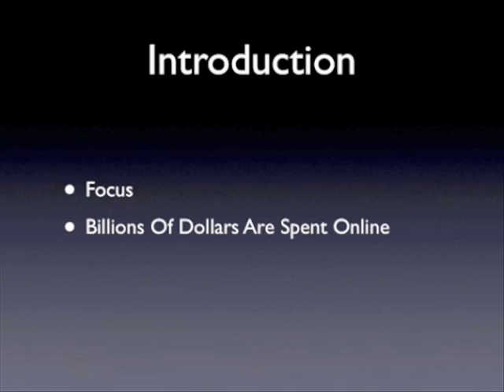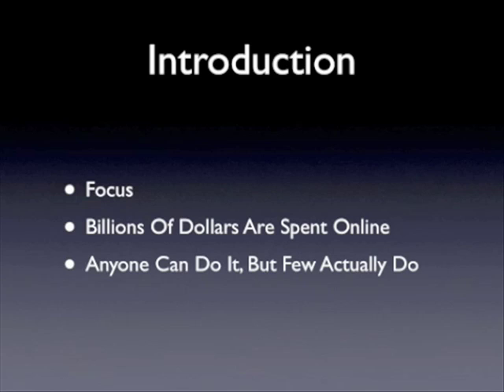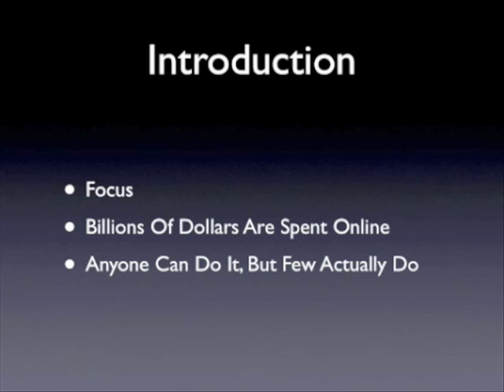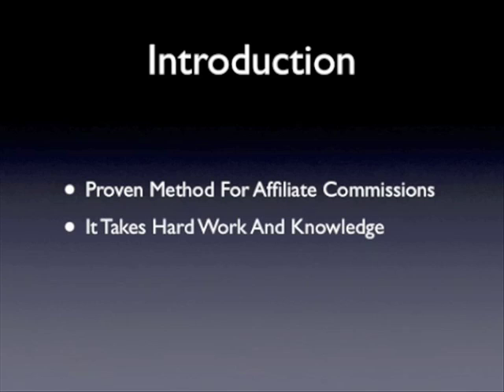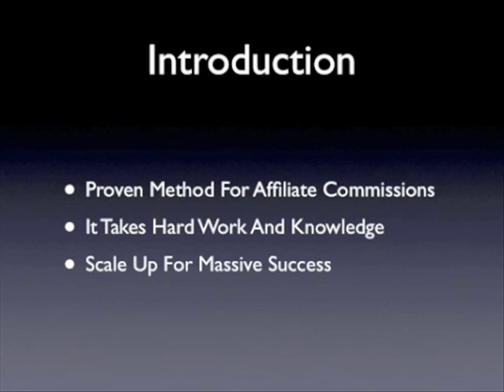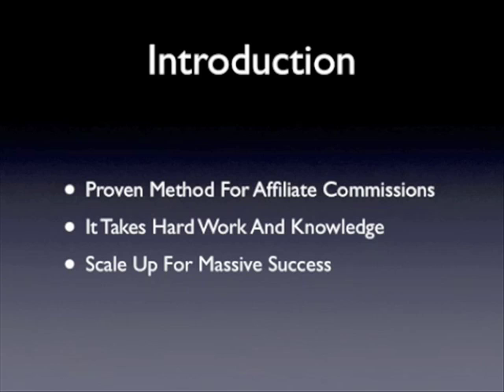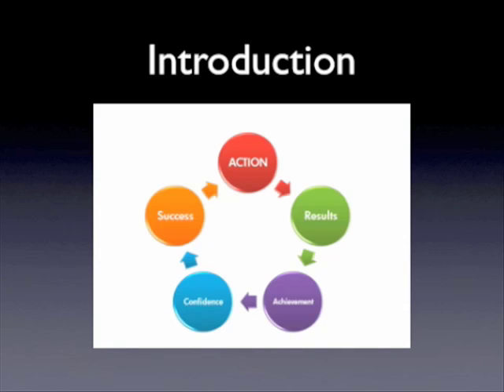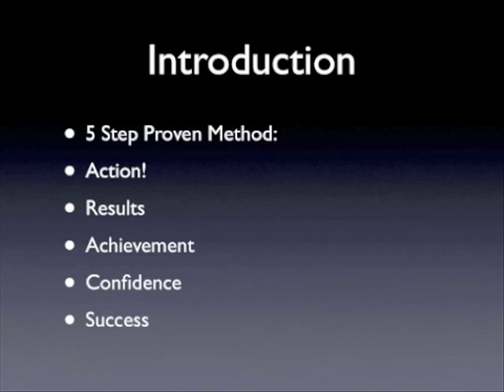[Introduction] Affiliate Marketing Training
- Learn the right way to make an income from being an Affiliate Marketer.